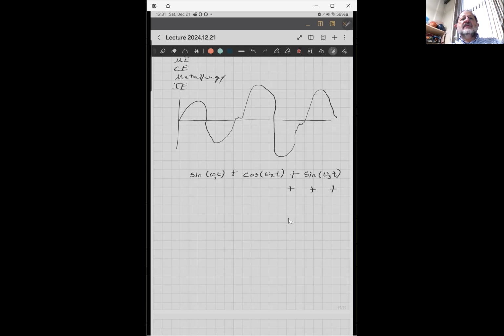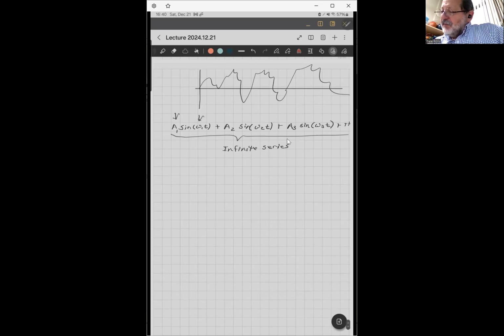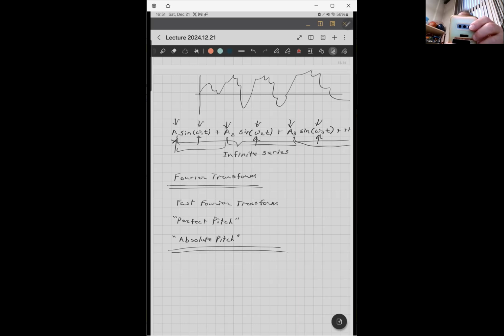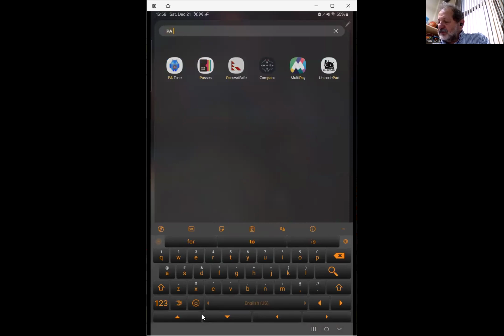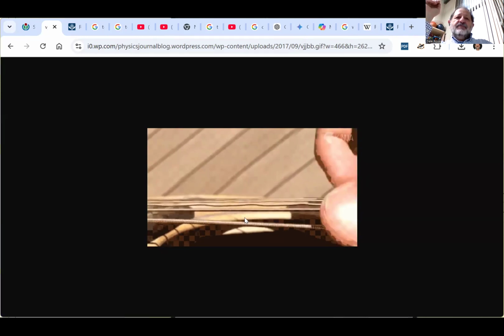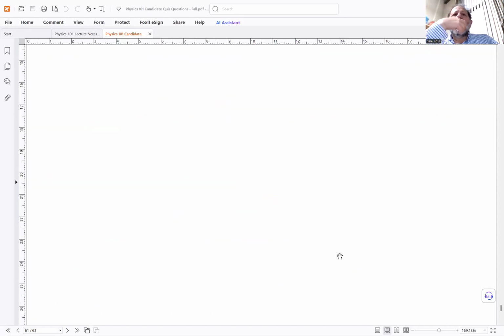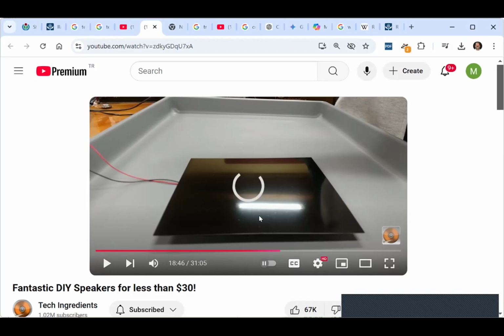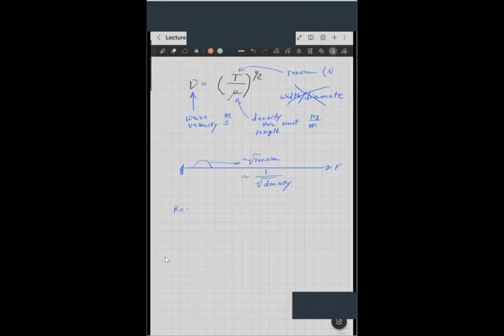Phys 101 Final Lecture Part 3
This is the final lecture for Physics 101, Part 3